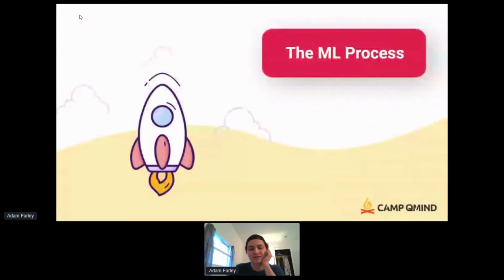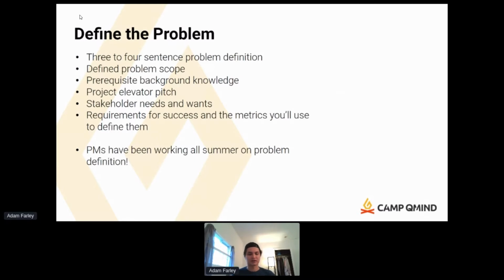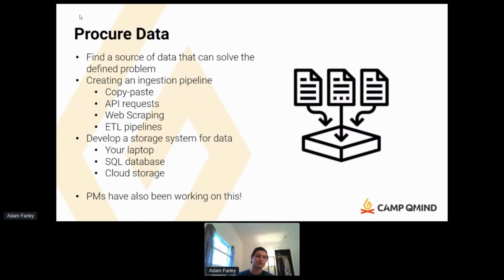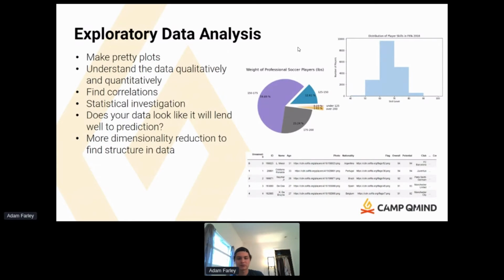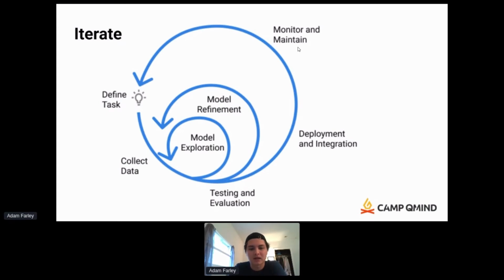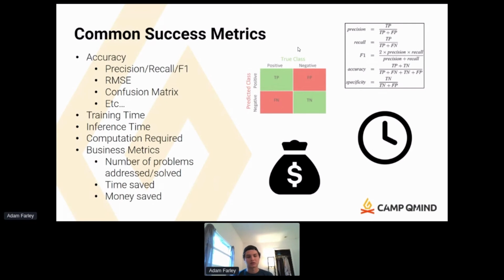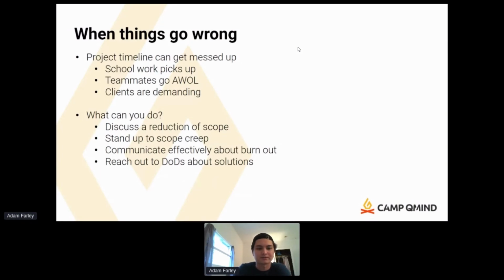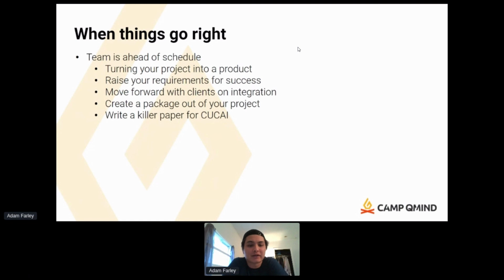Starting a Project & Picking a Model